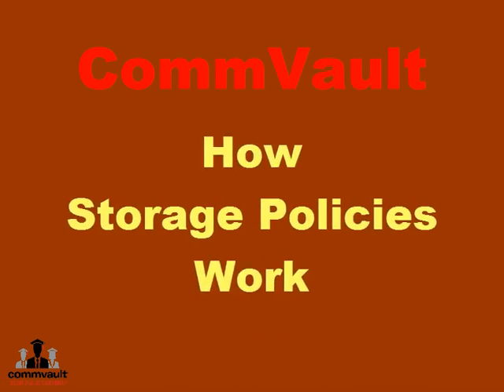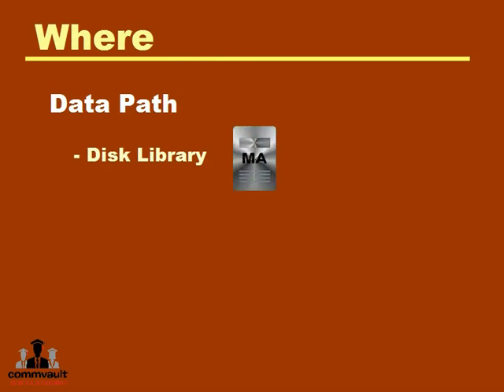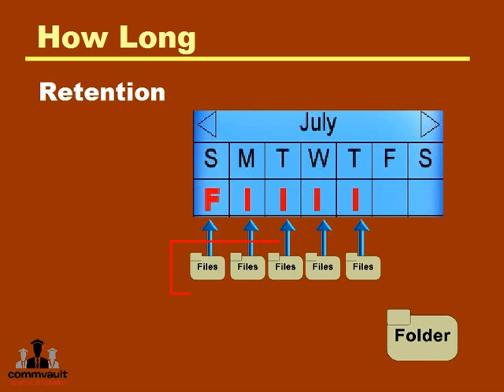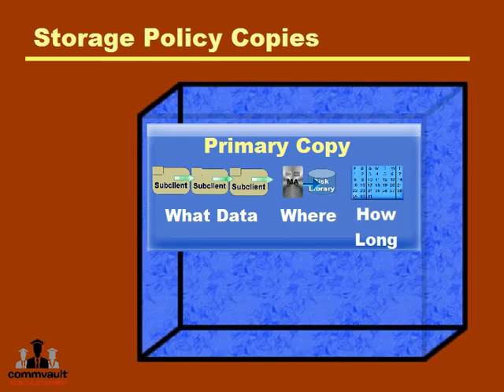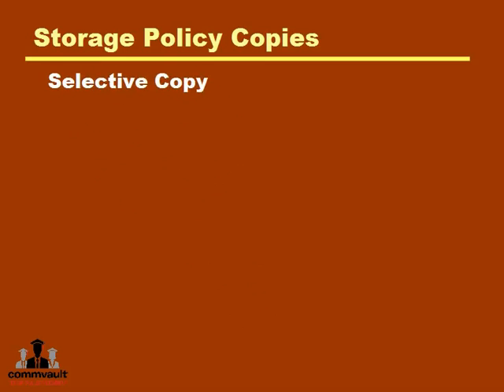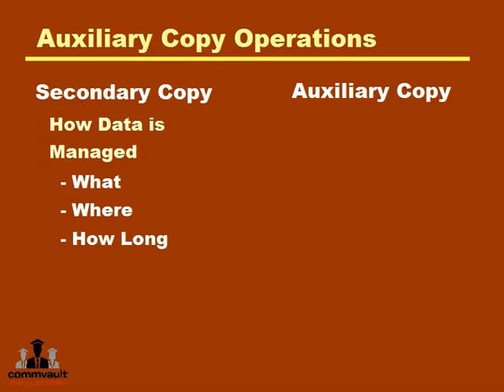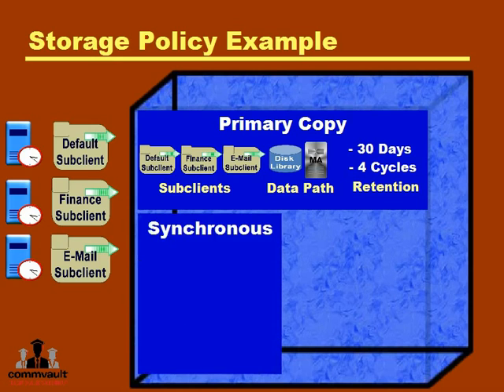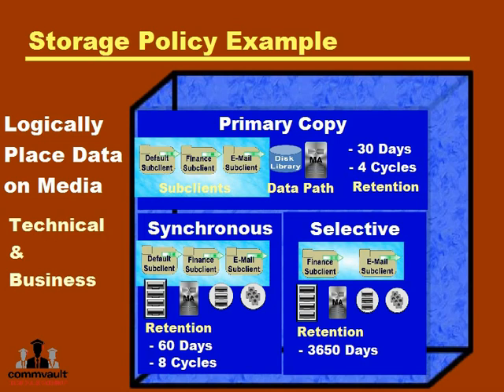CommVault Storage Policies Overview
This is a conceptual overview of how CommVault Storage Policies work.